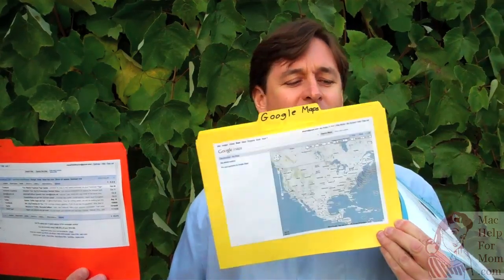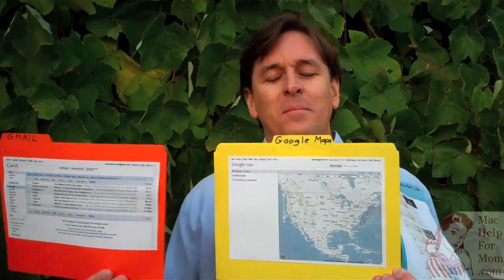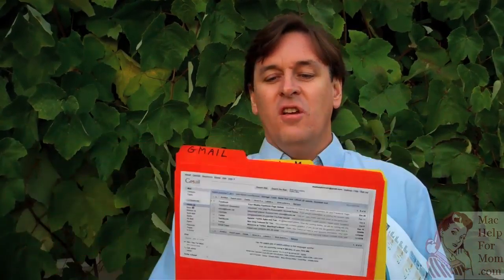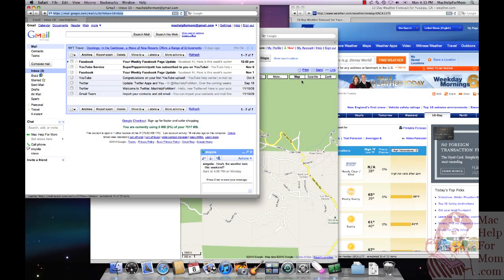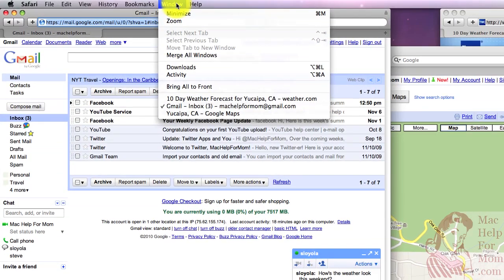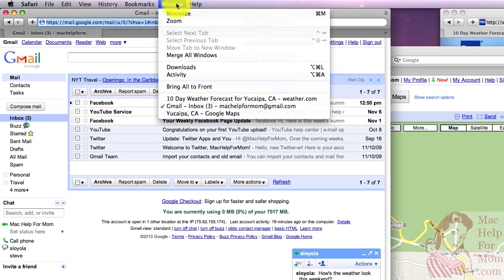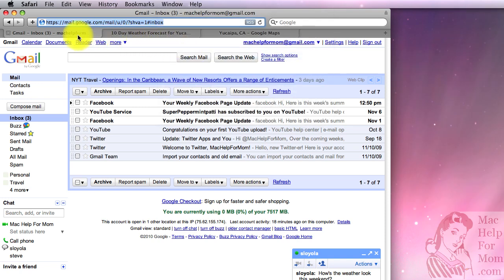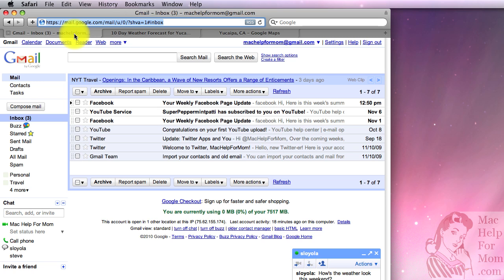How to merge Safari windows back into one window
(Full article Hey Mom, if you get too many Safari windows scattered about your screen, in this video I show you how to quickly merge them all back into one window.